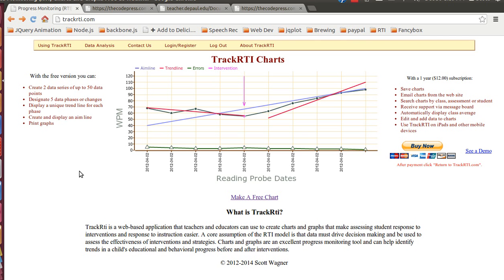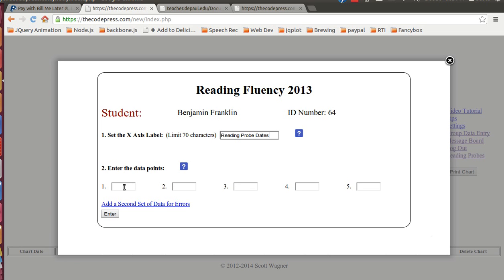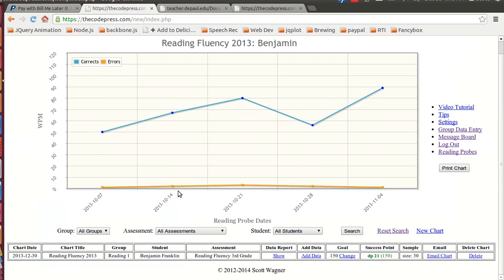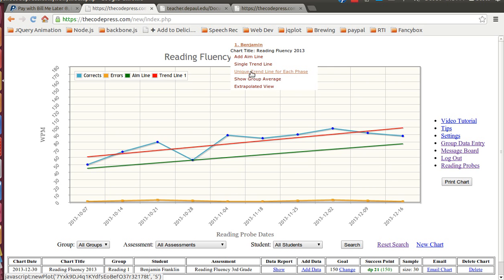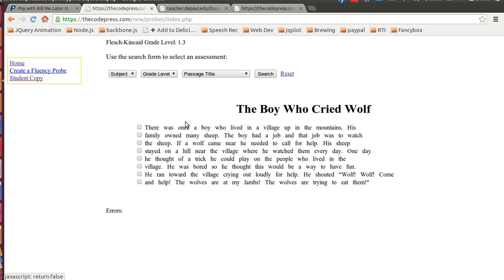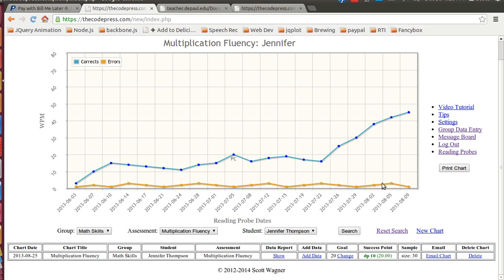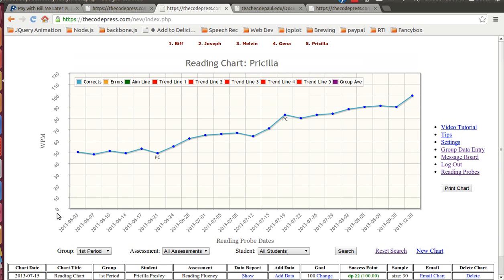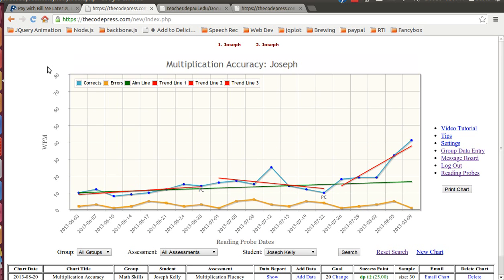TrackRTI graphing application. Turn your raw response to intervention data into interactive charts.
The TrackRTI application organizes your data and displays it in interactive charts. It will allow you to:
Save charts
Email charts from the web site
Search charts by class, assessment or student
Receive support via message board
Automatically display class average
Edit and add data to charts
Use TrackRTI on iPads and other mobile devices